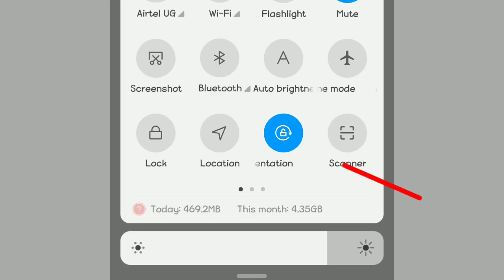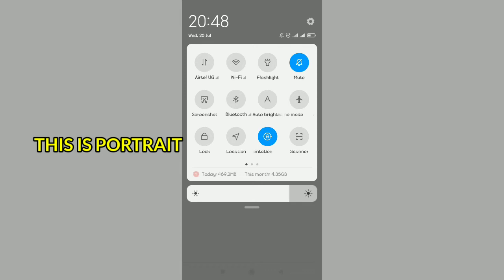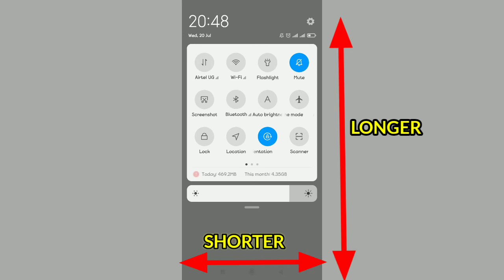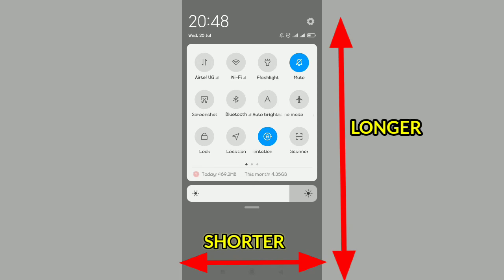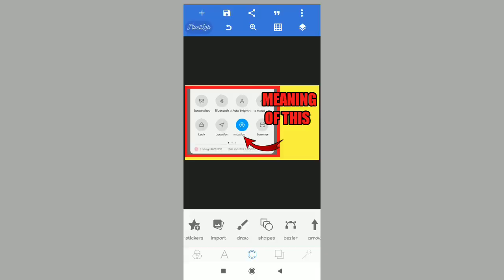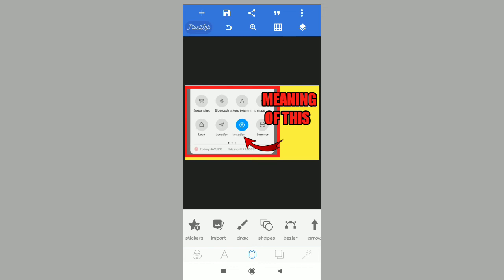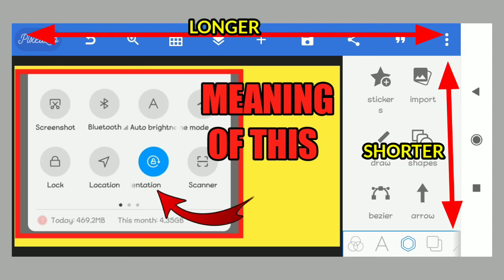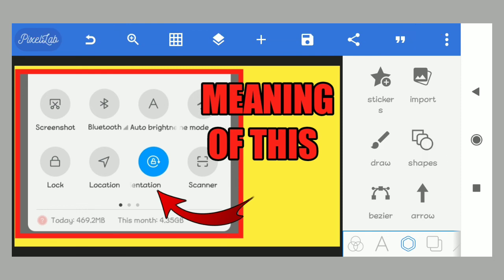Lock Orientation meaning android 2022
in this video I am going to show you the meaning of lock Orientation I'm android, usually synonymous to auto rotation